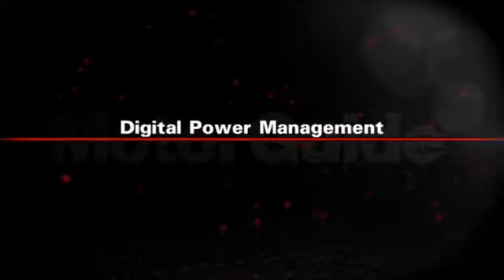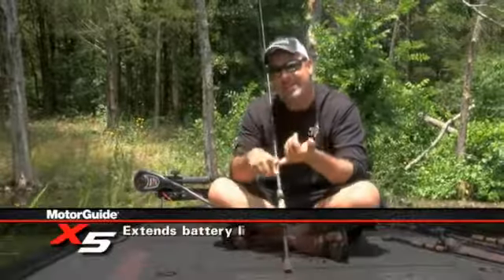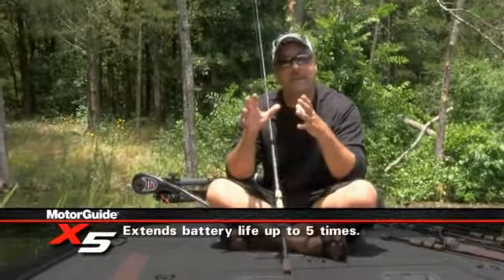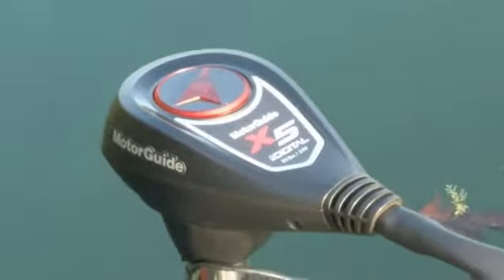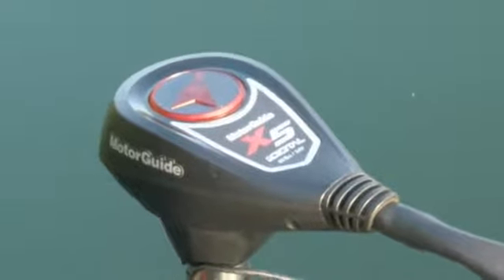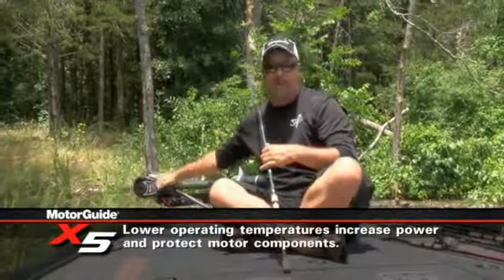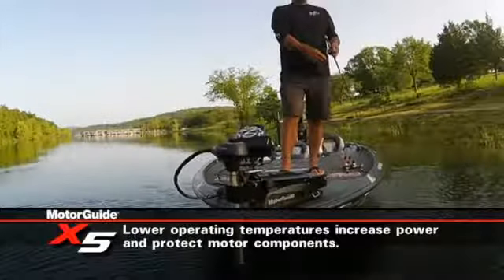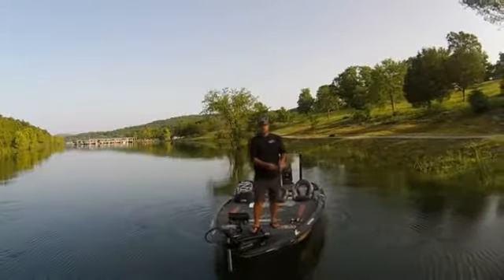Motorguide X5 Digital Power Management